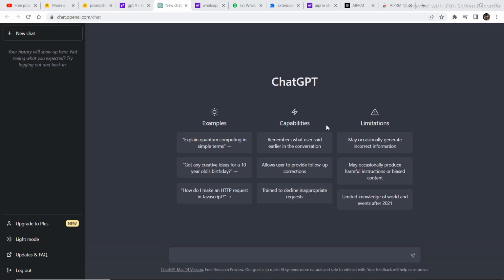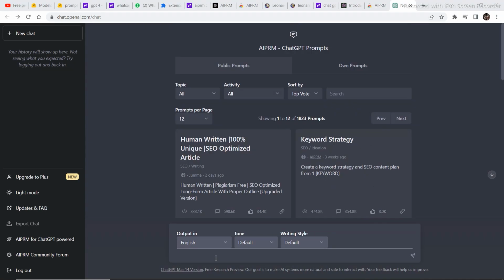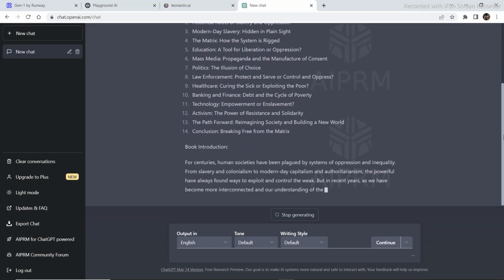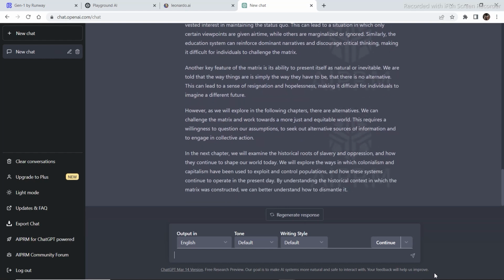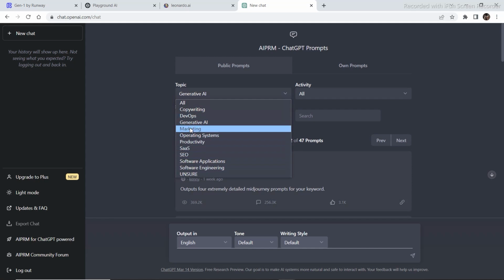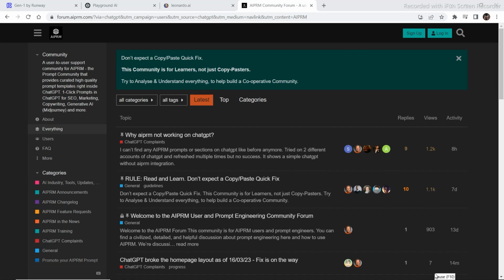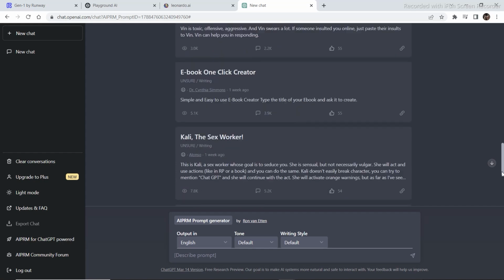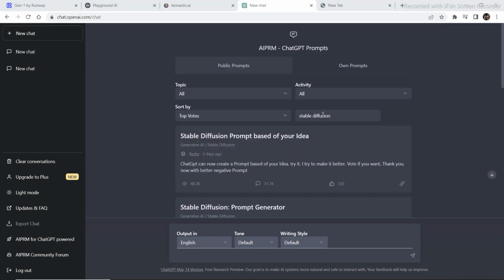Unlock Chat GPT's Full Potential With This Chrome Extension | A Built In Prompt Guide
Chat GPT is a language model  that can interact with the prompts that you provided the most challenging part of using chat GPT is the prompting for some people
 in this video I am going to talk about a Chrome extension that will change the layout of your chat GPT screen and you will have inbuilt themes of prompts that you can just click on and you will have a complete result of what you wanted
 for example
  usually if you want to explain something to chat GPT you need to write the prompt in detail
 suppose that you want chat GPT to generate some midjourney Prompts you need to explain it exactly how to do it
 but using this Chrome extension there are inbuilt themes that are created by people who are good at prompt engineering  and now you can just right the keywords of what prompt you want and you will get the exact result
 at present there are 1800 such themes that you can choose from
 you can also upload your own generated from onto this Chrome extension for people to use

 the extension is called AIPRM for Chat GPT

\\ VIDEOS \\

I am mostly seen people concentrating more on AI art generators and new innovations like DALL E ,  midjourney ,   and lexica which are  text to image generators